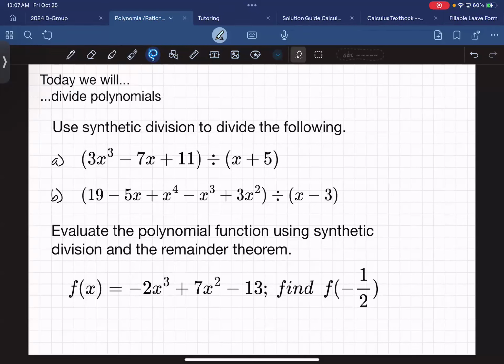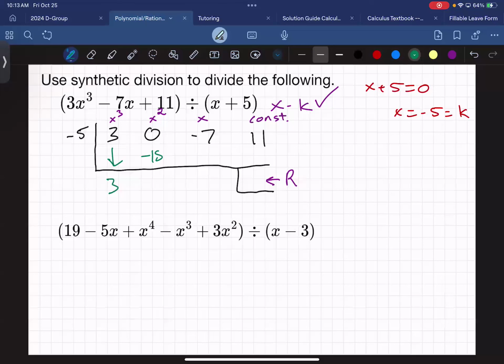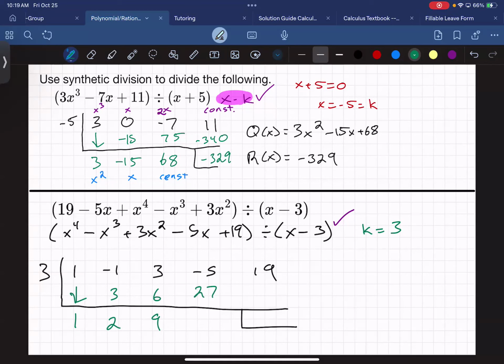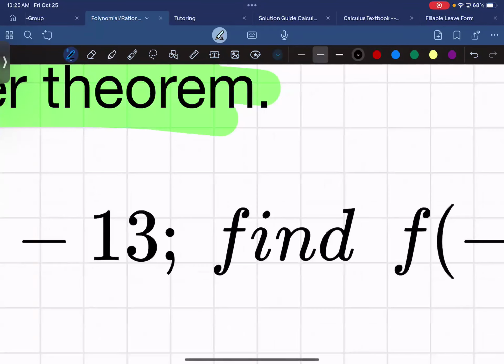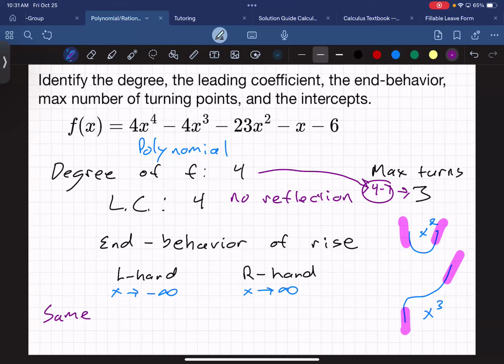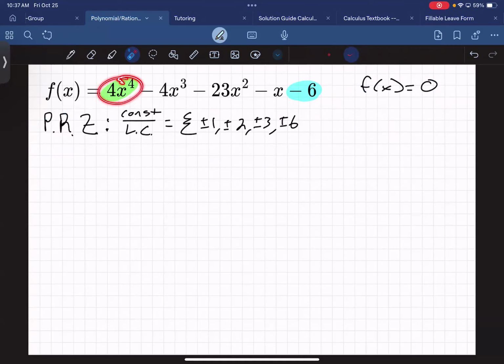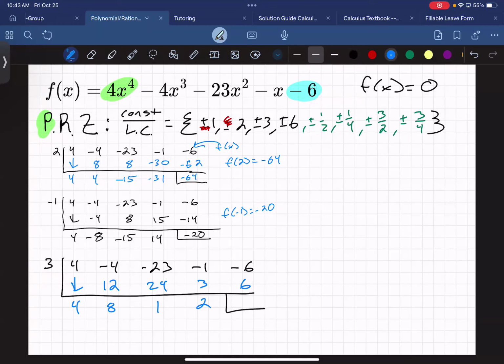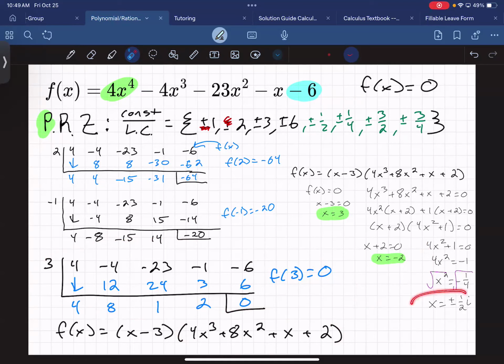Polynomial Synthetic Division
This video is from and in-class lecture for MATH 1213 at BRCC. The focus is on more examples of synthetic division.